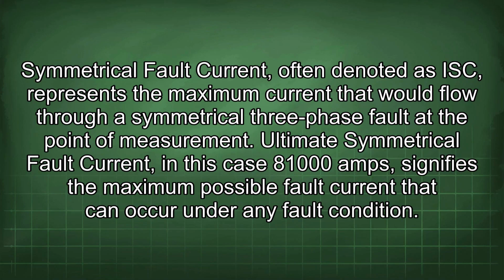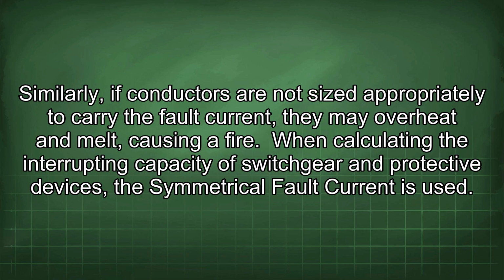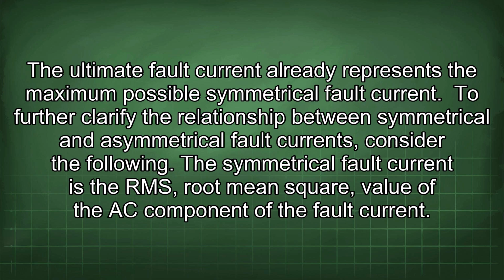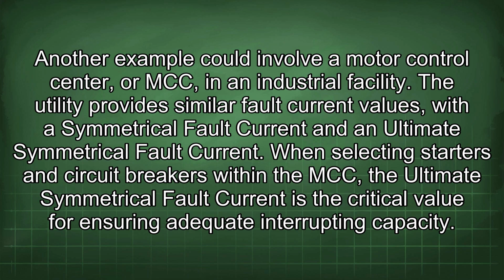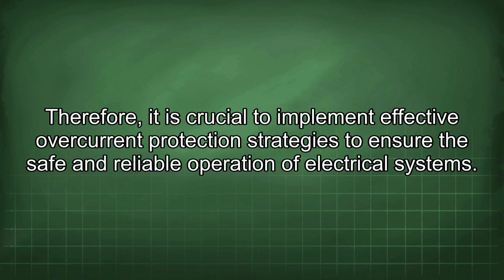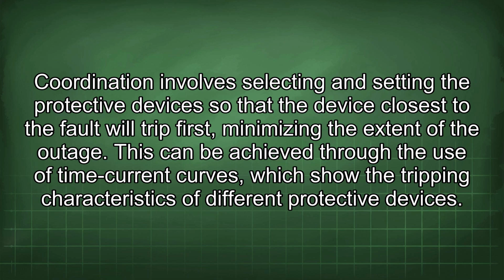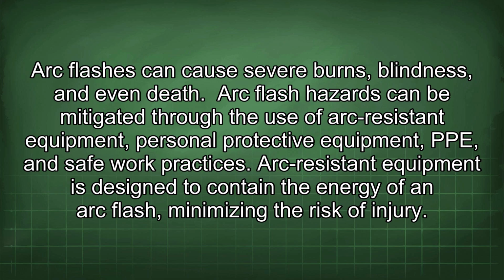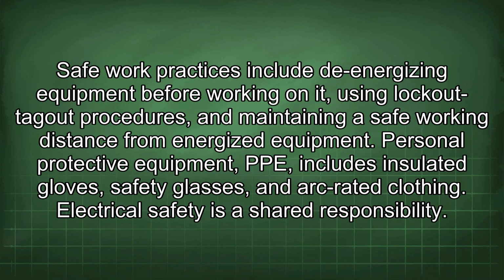Using Symmetrical and Ultimate Fault Current Values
Understand the difference between symmetrical and ultimate fault current. Learn which value to use for electrical system design. Sizing protective devices requires the ultimate symmetrical fault current.